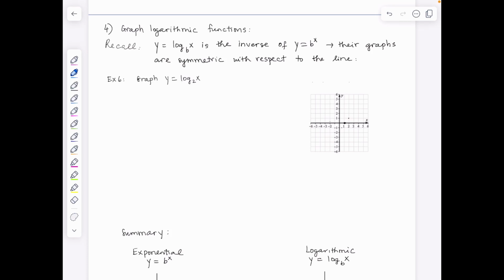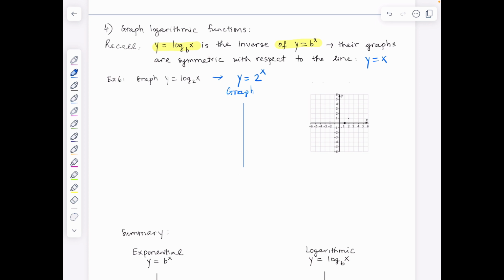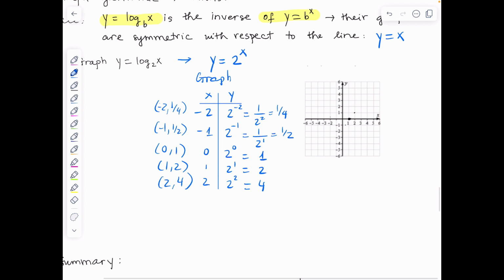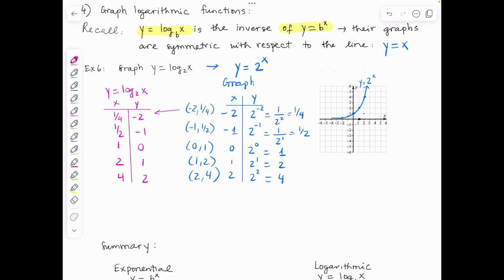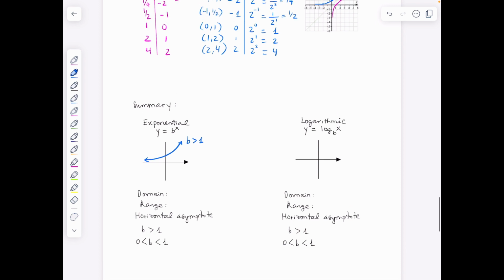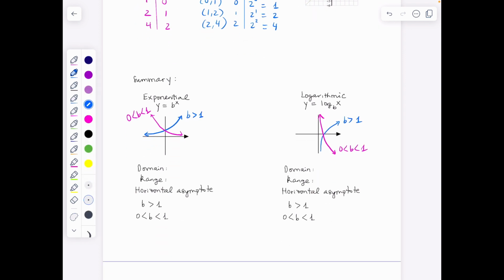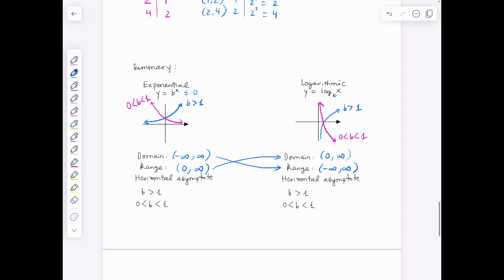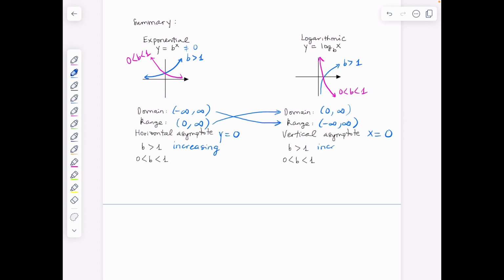Graphs of logarithmic Functions